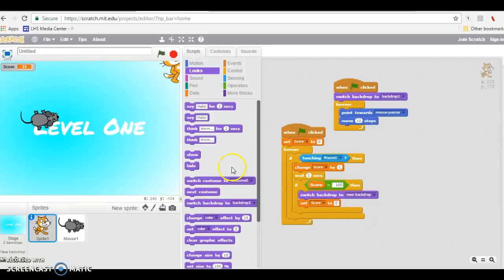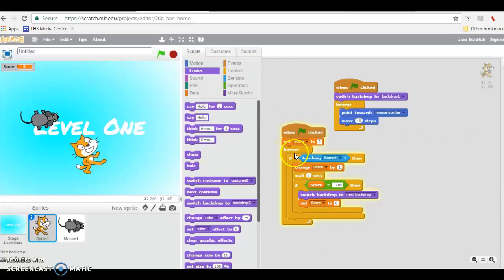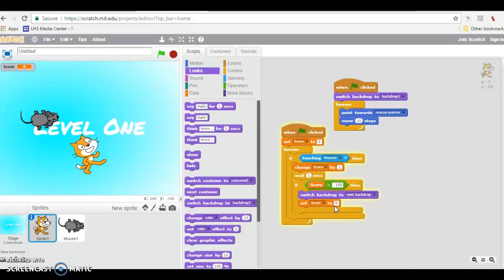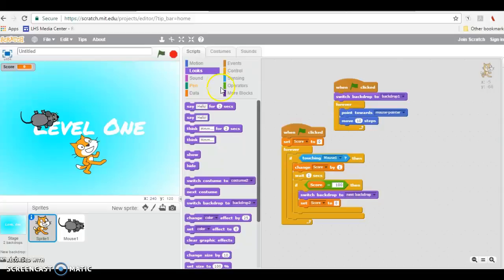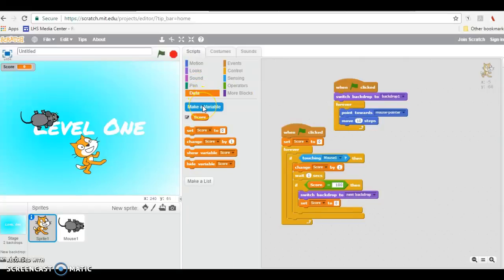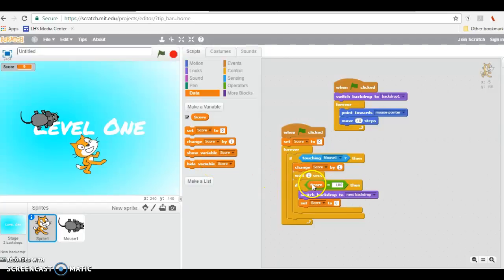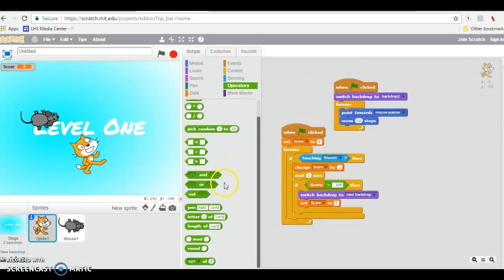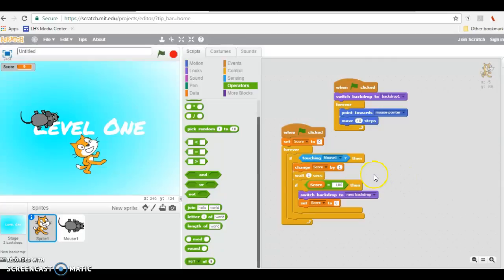Starting with Scratch Lesson 6